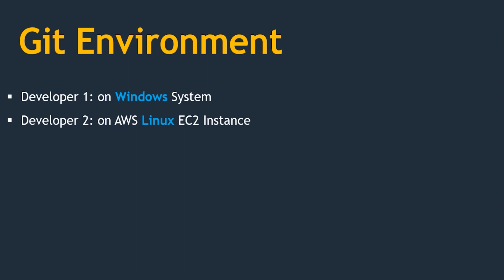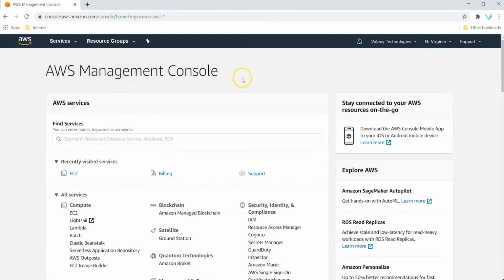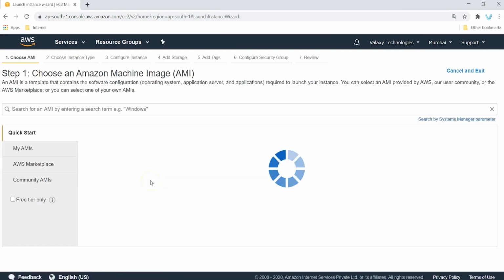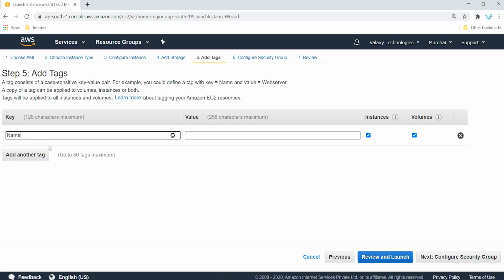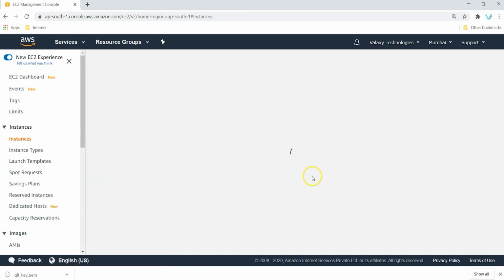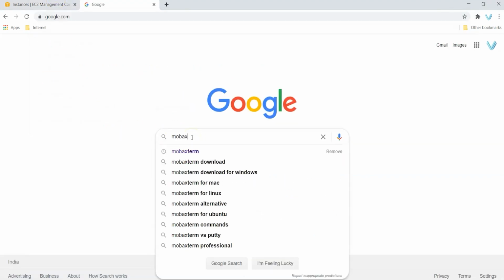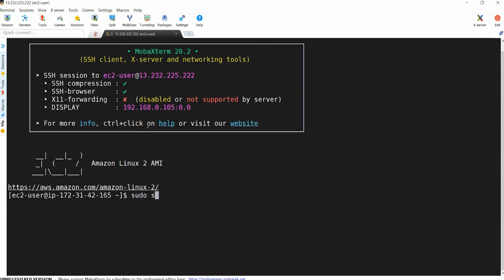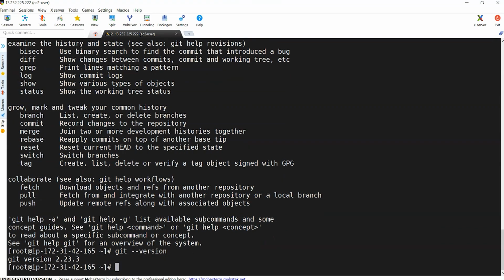Complete DevOps Course || 10. Set Up an EC2 Instance and Install Git